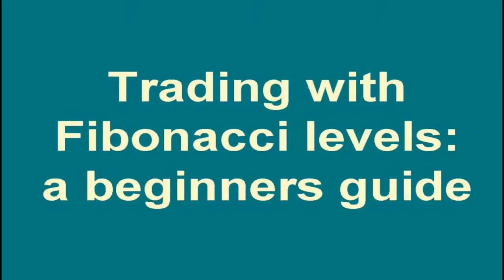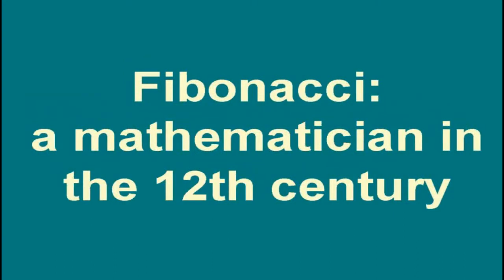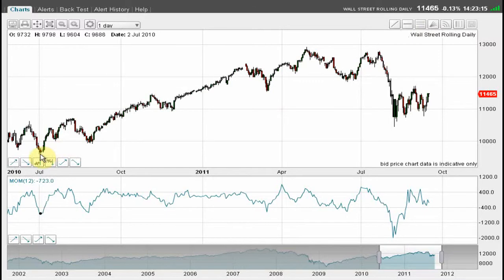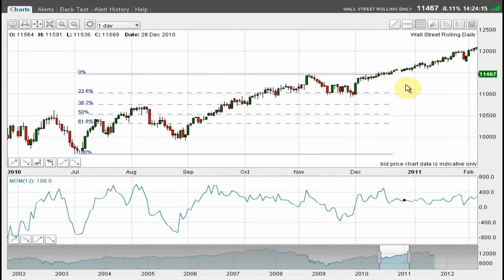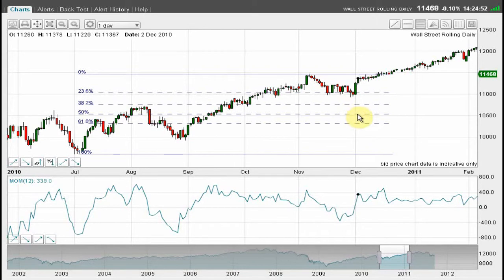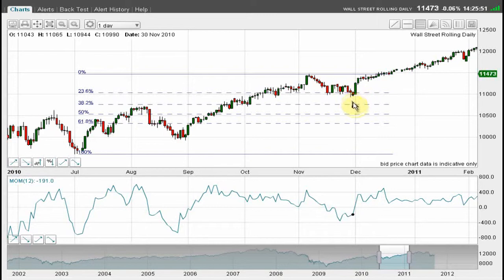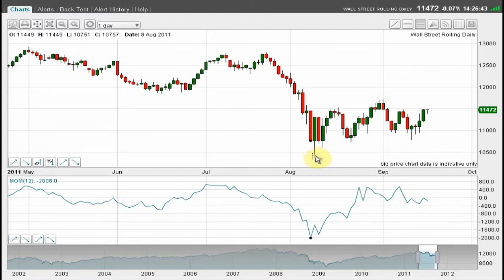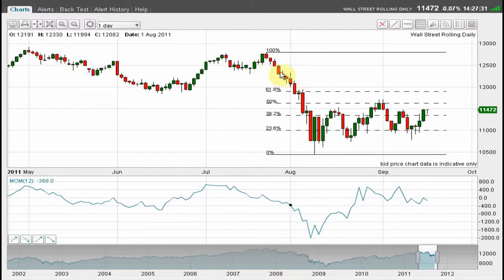Fibonacci Trading | MoneyWeek Trader Tutorials with John C Burford Eps. 1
Leonardo of Pisa, whose nickname was Fibonacci, lived in Italy in the 12th century. He proposed the sequence of numbers 1,1,2,3,5,8,13,21,34,55,89... to describe the growth of a rabbit population. Each number is derived by adding the two previous numbers.

One remarkable property of this group of numbers is that if you divide one number by the previous one, the ratio approaches 1.618 -- anywhere along the sequence. This is called the 'golden ratio'. It has been used in classical architecture, art, and music as being the most perfect to our human senses. It is the number that mathematically describes the natural growth of systems (such as, some argue, the financial markets). Its inverse, 0.618... describes the decay of natural systems.

Often, market prices will extend to a limit, and then retrace part of the move (growth, then decay).

These retracements are expressed in powers of the golden ratio. The first level is 0.618 squared (0.618²), which gives you the significant levels of 38.2%, and 61.8% (100% -- 38.2%). The second level is ½ = 50%. The next level is 0.6183 = 23.6% and 76.4%.

All of these levels are included in your Fibonacci tool on your spread betting platform.